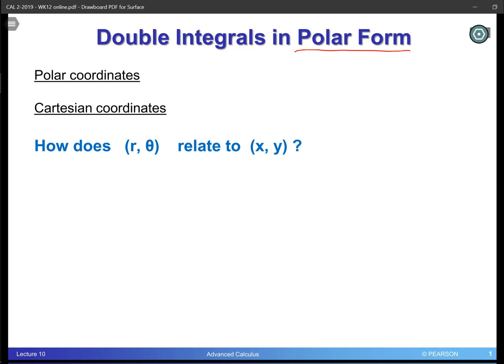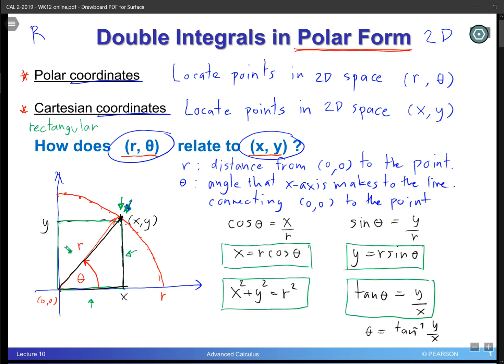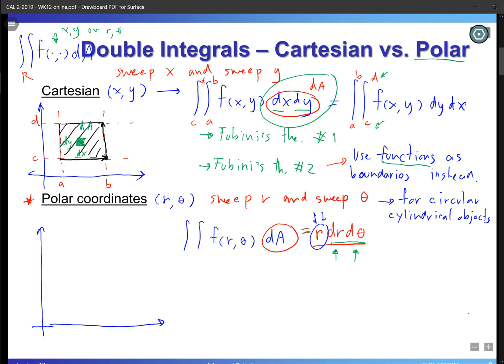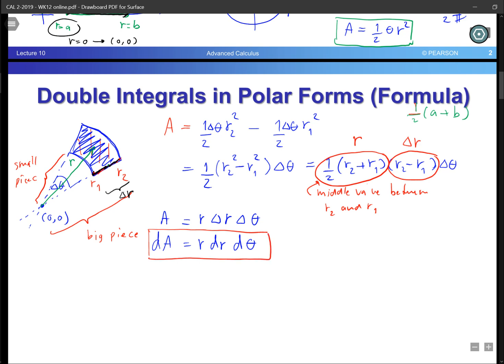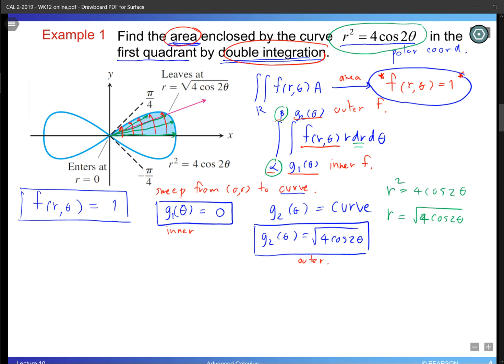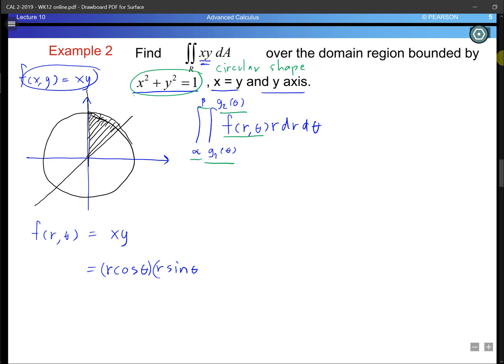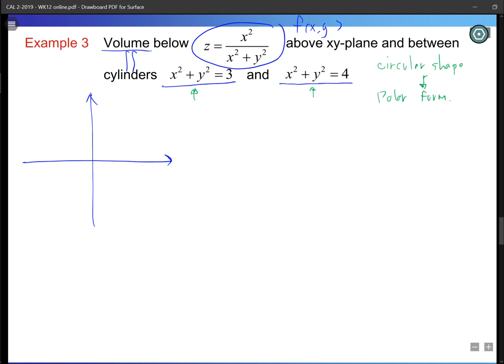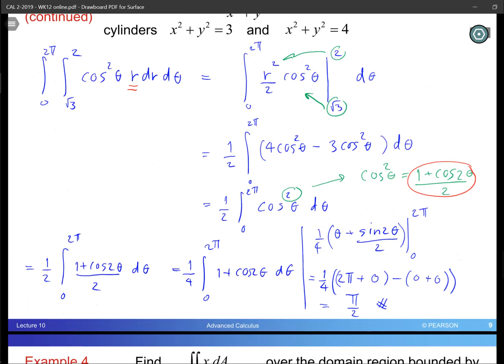CAL 2 Online: Lecture 11 - Part 1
Double integrals in polar form